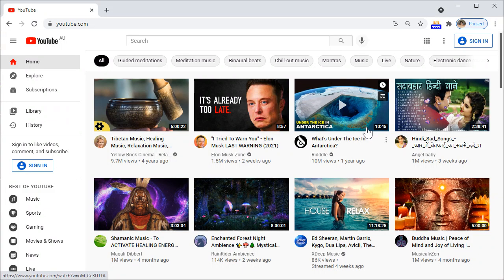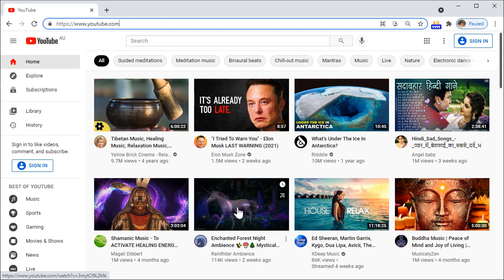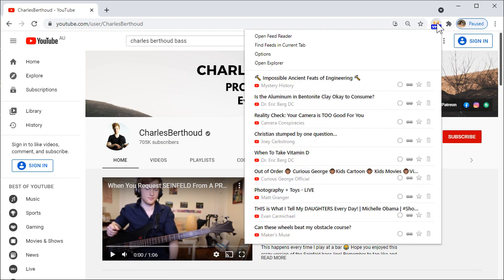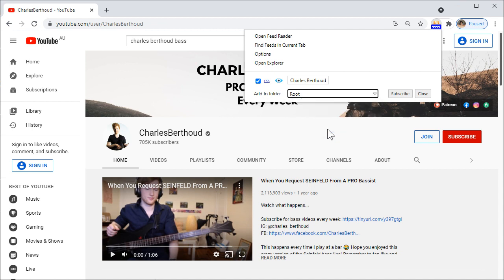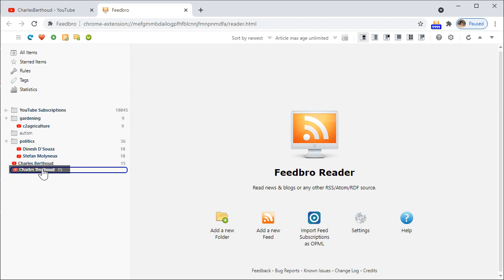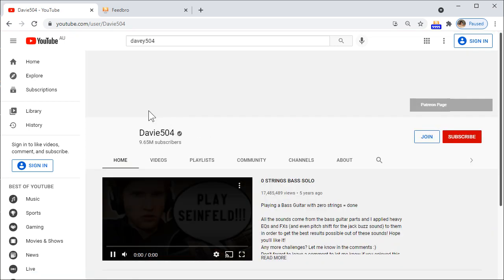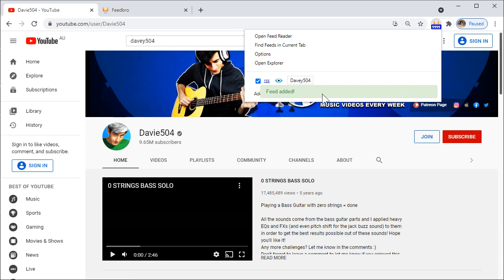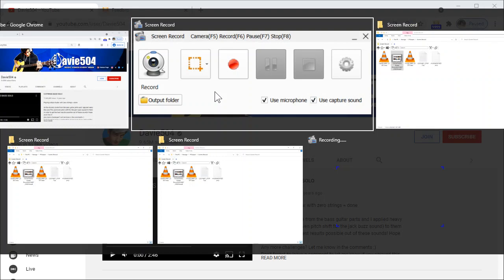Organize YouTube subscriptions into categories, even without subscription manager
My old video is no longer relevant because youtube removed subscription manager,
yet worry not, feedbro rss reader can be used to categorize subscriptions in youtube.